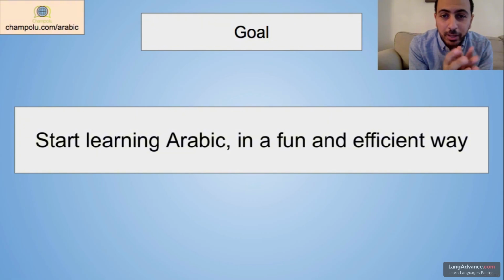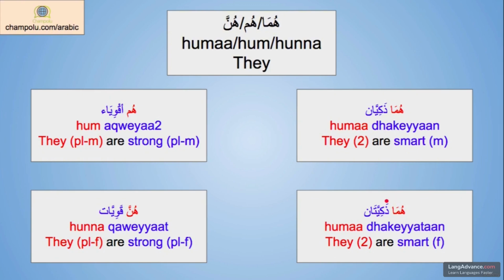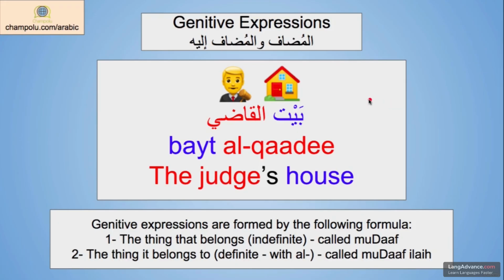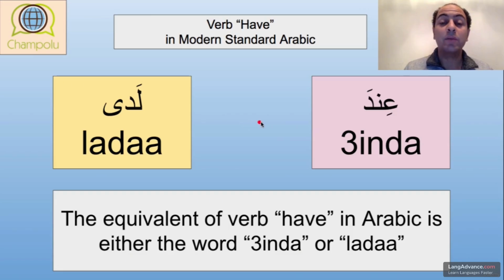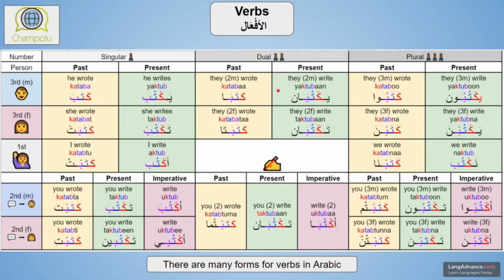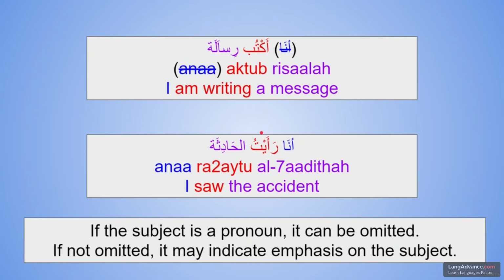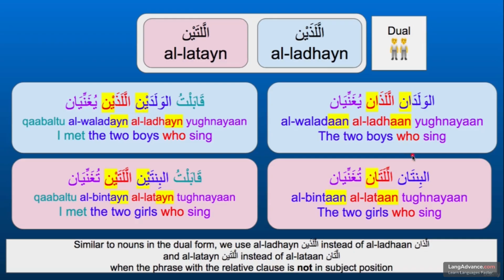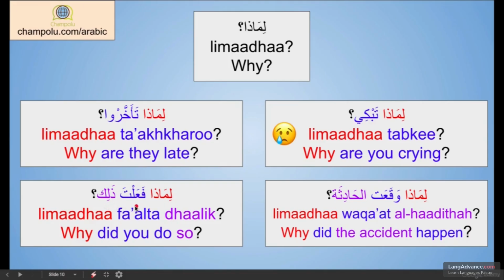Arabic Grammar Made Easy: Master the Basics of MSA (Step-by-Step)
Master basic arabic grammar using the Champolu Method. This lesson explains key concepts through color and contrast for clarity.

If you are struggling to understand how to build sentences or use possessive pronouns, this tutorial simplifies the process. By visualizing grammatical rules, you can grasp complex topics like the verb have and plural forms without feeling overwhelmed. This method is designed for anyone starting their journey to learn arabic, offering a clear framework to build your foundation.

Beyond simple vocabulary, you will see how arabic sentence structure functions in practice. We break down the logic behind these patterns so you can apply them to your own speech. Whether you are a total beginner or just need a refresher on the basics, these techniques will help you retain information more effectively.